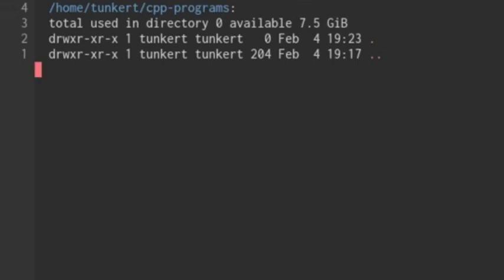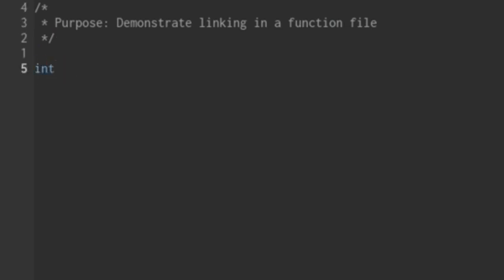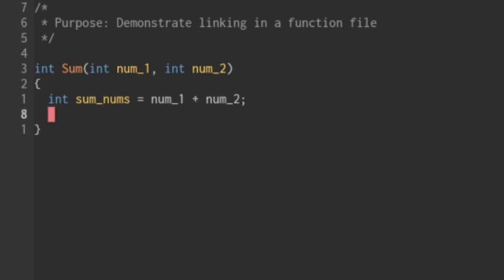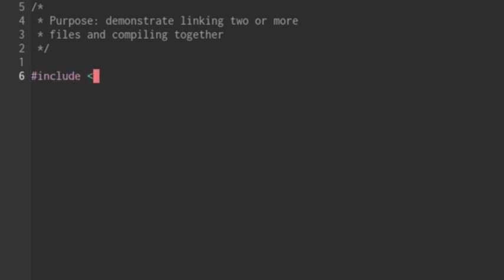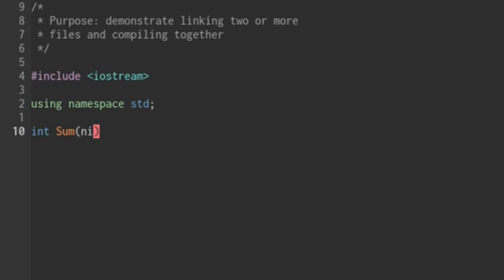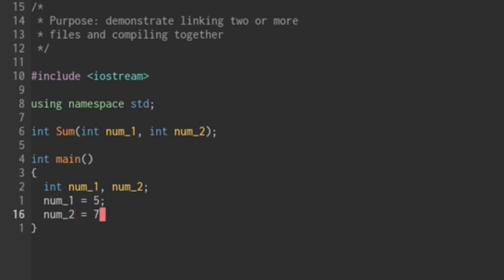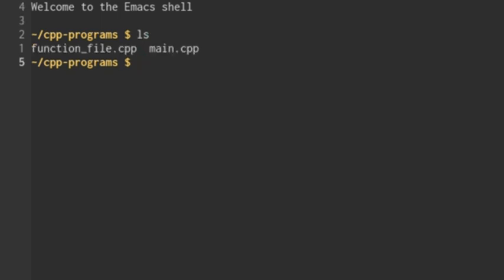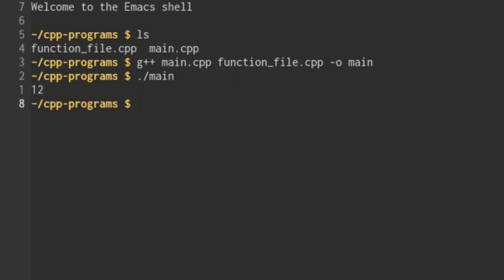How to Link Multiple C++ Files with G++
In this C++ tutorial I show you how to compile and link multiple files in C++ with the g++ compiler available for Linux. I include a separate file for a simple function that returns a sum of two numbers and link and compile that to my main function in a separate file. The result is one file.

C++ logo attribution:
Jeremy Kratz, Public domain, via Wikimedia Commons

This file's color was altered from black to yellow and drop-shadow was added.